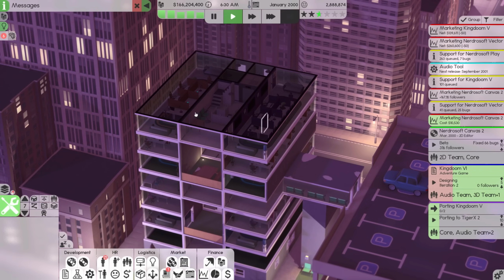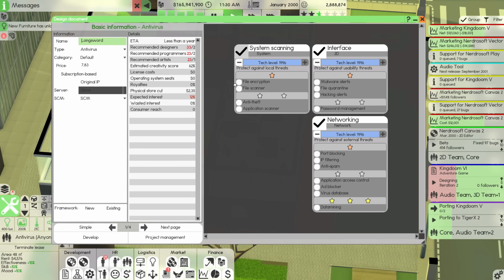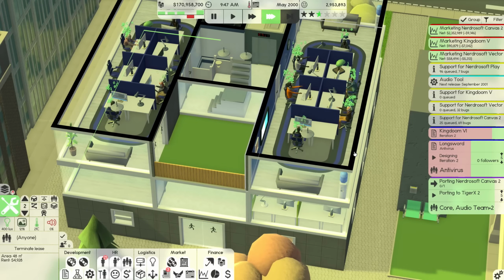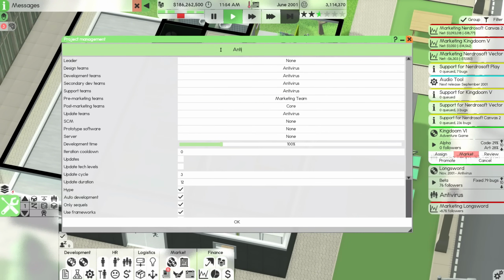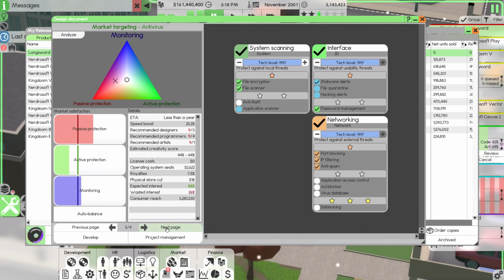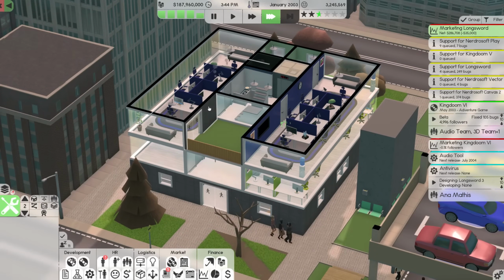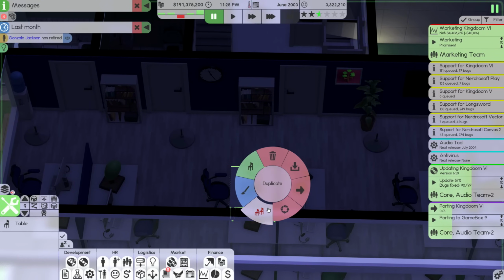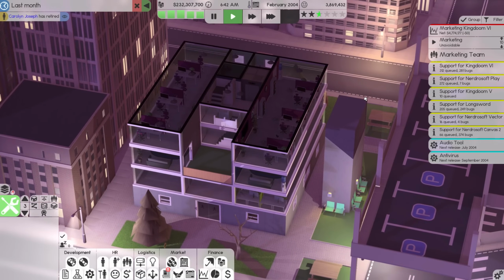My BIGGEST Success Yet! — Software Inc. (#8)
Nerdrosoft strikes again!
⬇ Links & More ⬇
► BECOME A CHANNEL MEMBER FOR $1